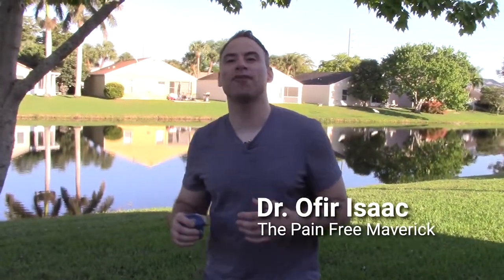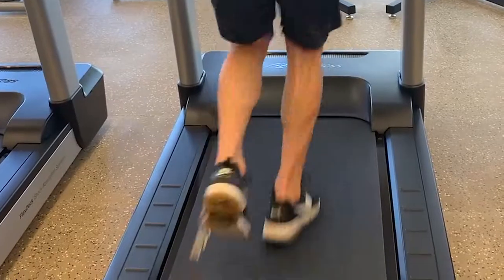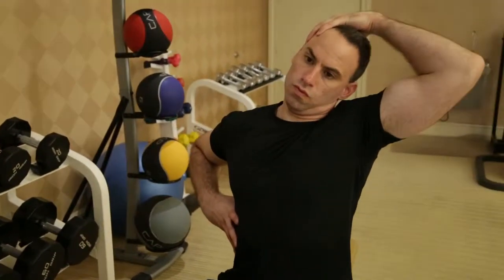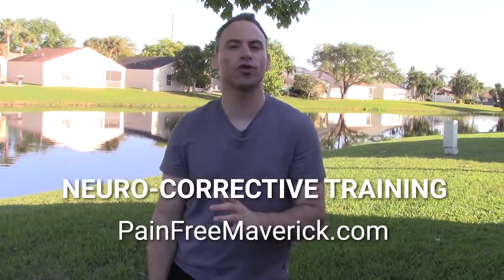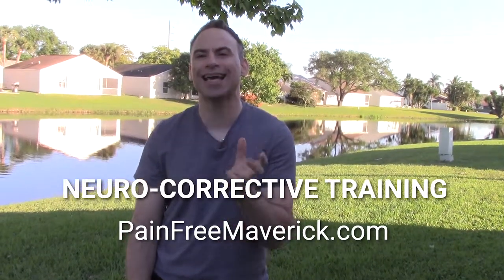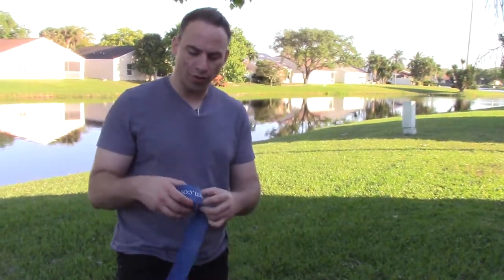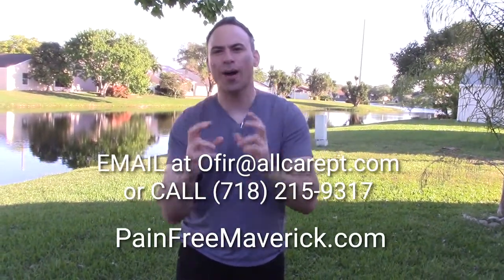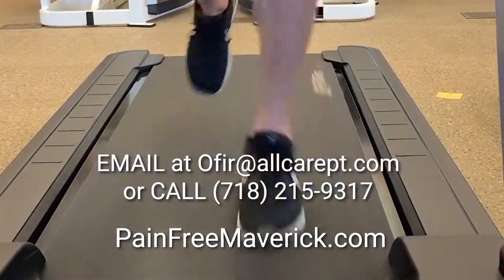PainFree Maverick - Attention Runners...The Single Best Fix For Your Knee Pain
Runners! Are you finally ready to choose what is truly best for your knee pain? Without surgery. Injections... or medications?

Let Dr. Ofir Isaac explain how you can not only find relief from your nagging or chronic knee pain...   But how to recover and enjoy your sport again!   Listen up...